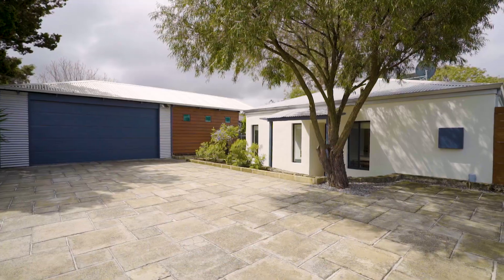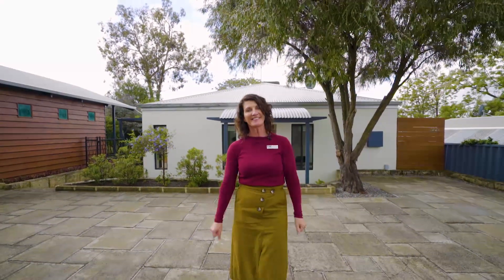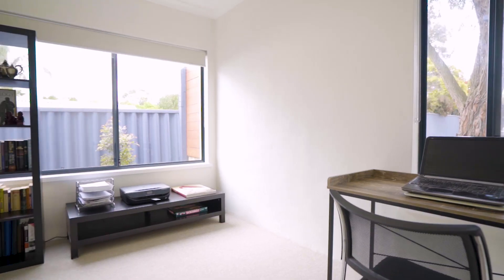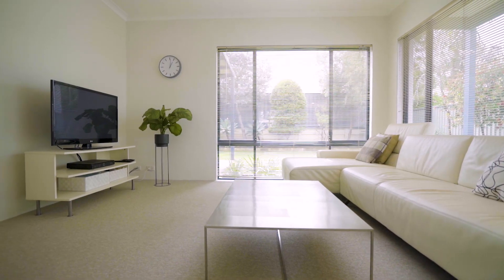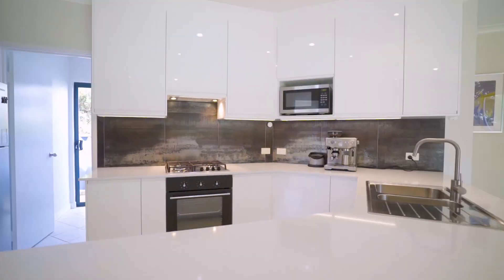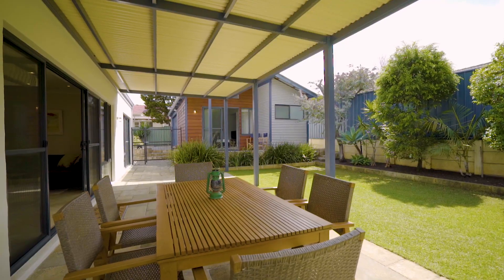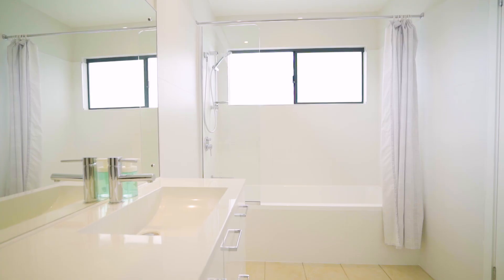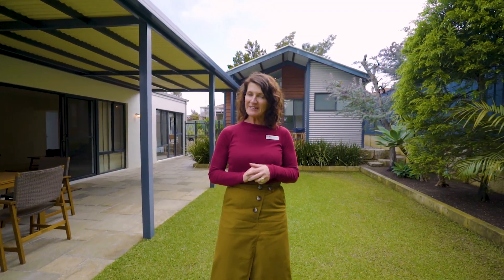Crib Creative presents 292A Carrington St, Hilton